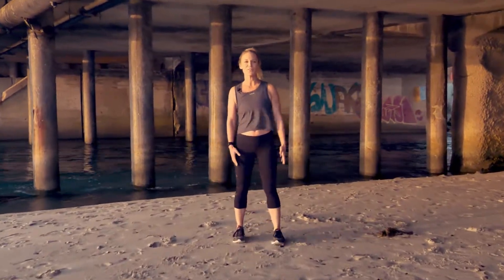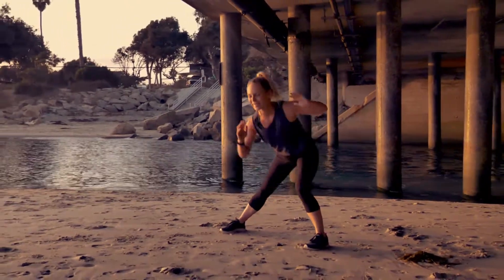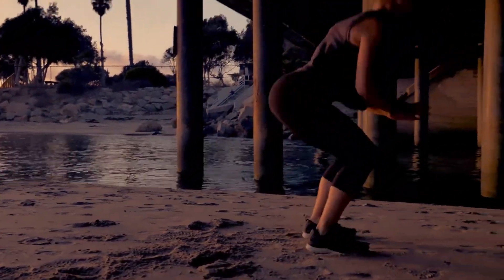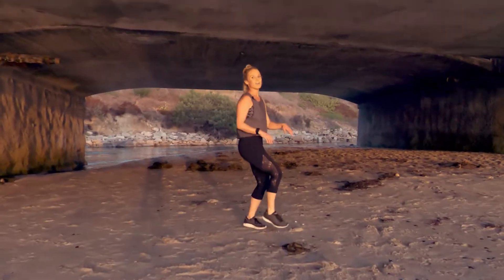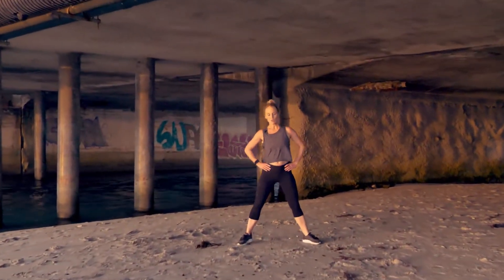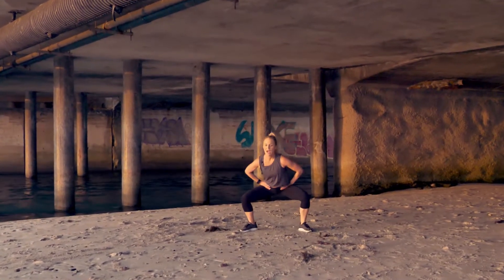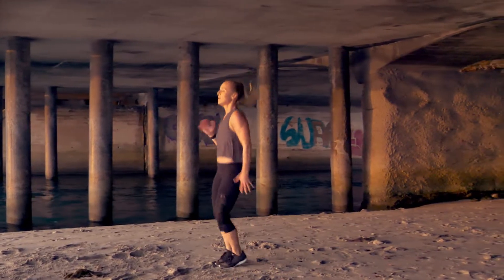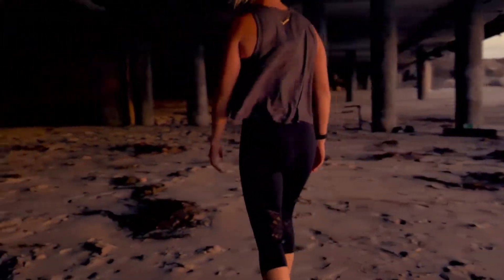THE REGIMEN BEACH HIIT WORKOUT